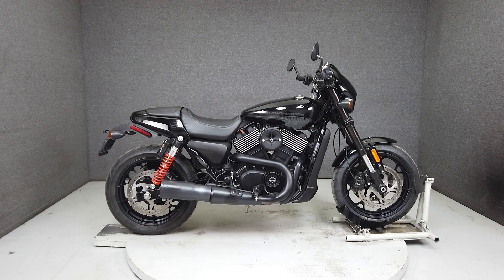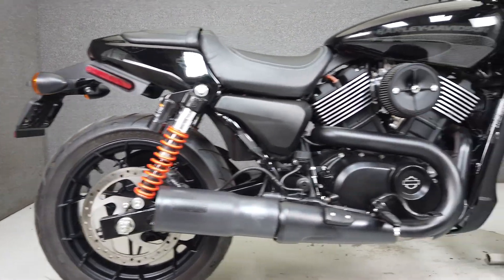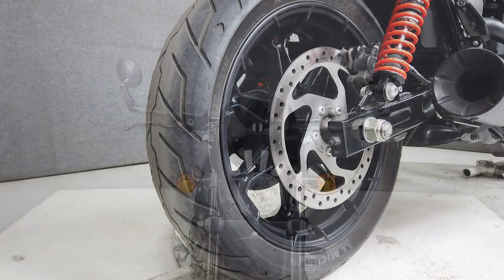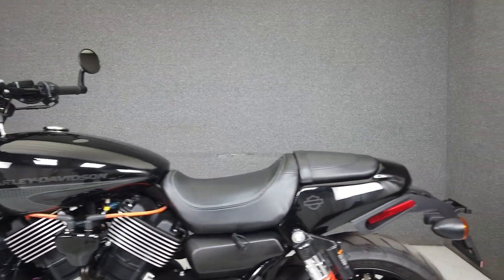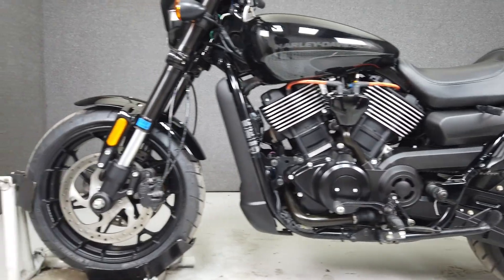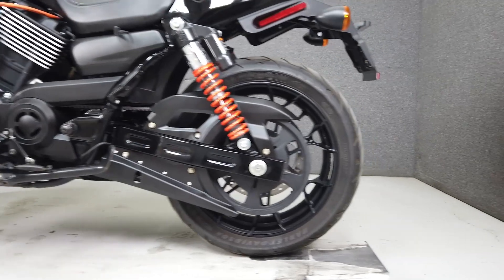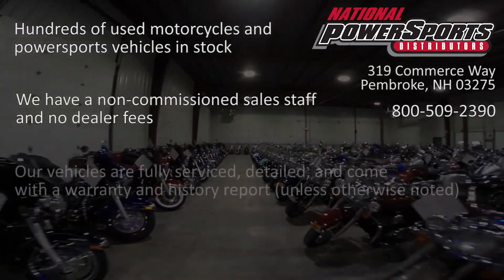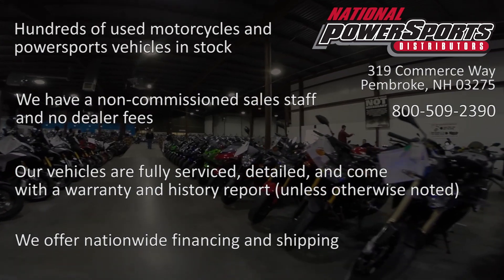2017 HARLEY DAVIDSON XG750 STREET ROD 750 - National Powersports Distributors